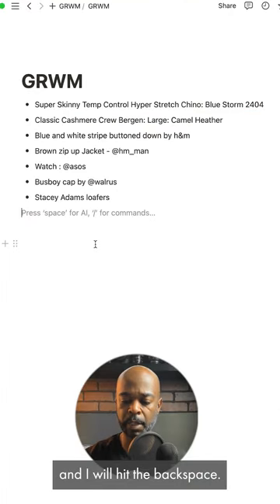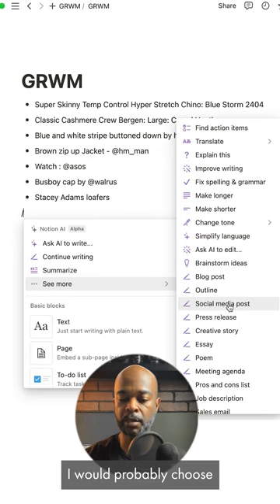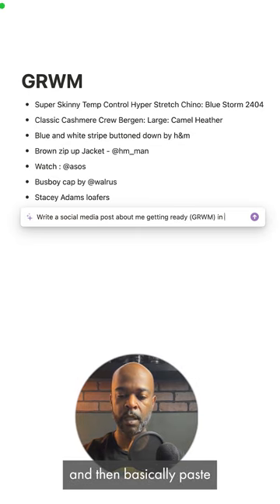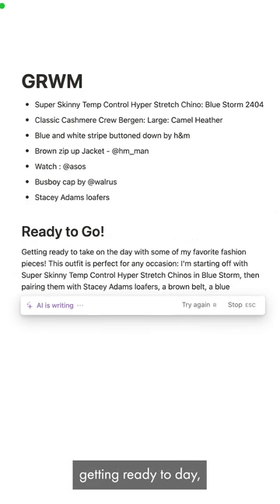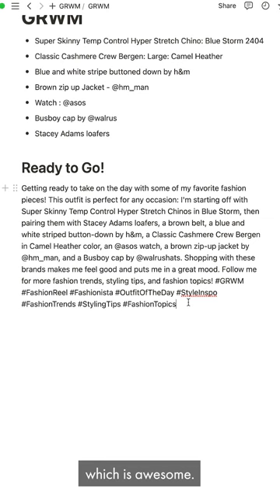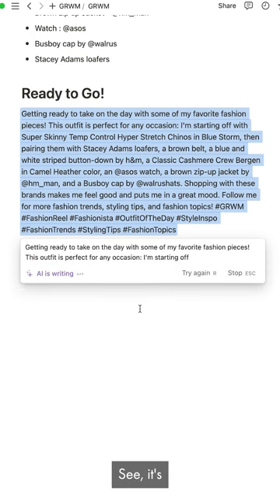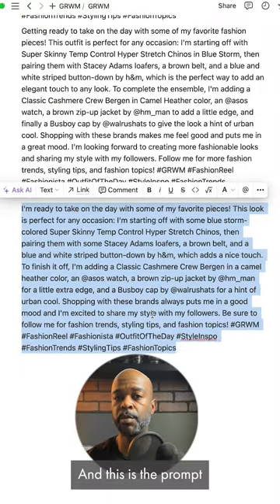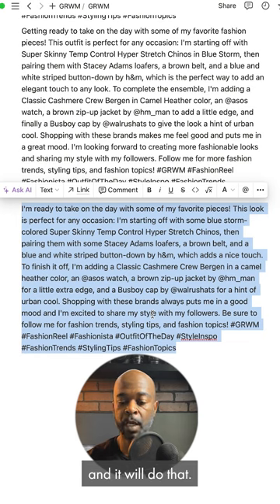How Notion's AI Software is Helping Me Create the Perfect Social Media Reel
In this video, I share how I used Notion's AI software to write a compelling voiceover for my GRWM social media reel. I explore the power of Notion's AI features and how they are revolutionizing the way we create social media content. Watch as I take you behind the scenes and show you how I crafted a standout social media reel using Notion's smart voiceover generator. Elevate your social media game with these tips and tricks!